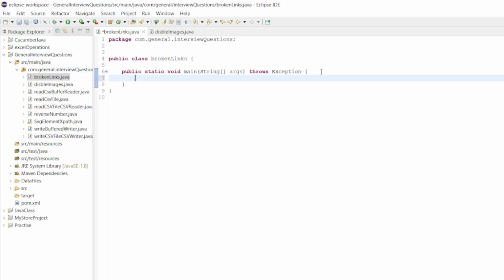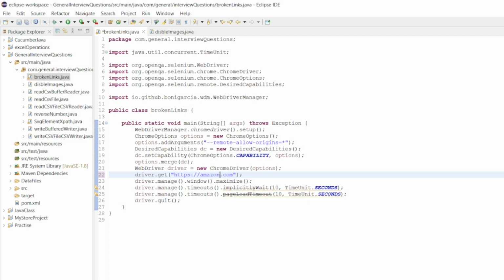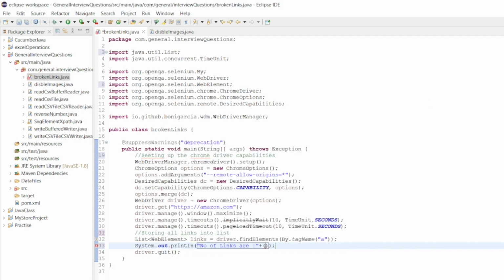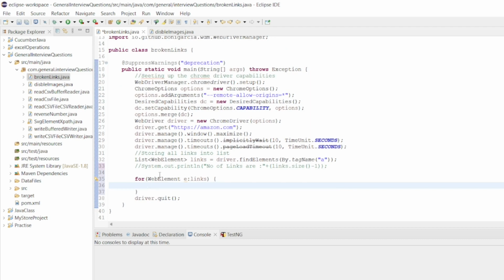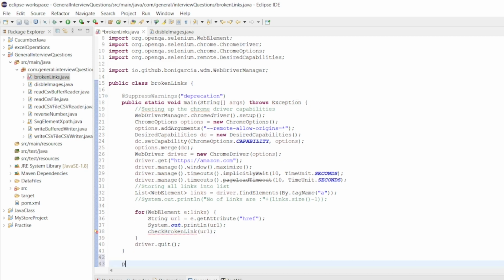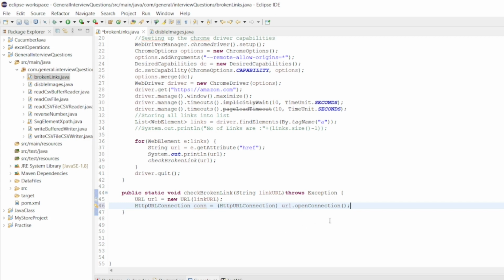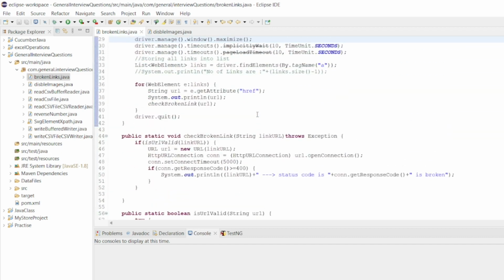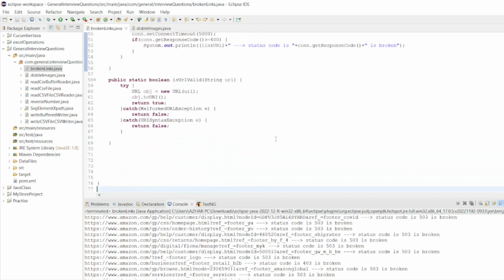How to Find Broken Links using Selenium WebDriver | Most Asked InterviewQuestion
Chapters:
0:00 - Introduction to the video
0:29 - Chrome Driver Setup with capabilities
1:10 - Get no of links in a webpage
4:01 - Print all the links present on a web page
5:50 - Check each and every link is broken or not
8:53 - Fixing MalformedURIException in a method isUrlValid()
9:38 - Execution of the broken links program

Code:
package com.general.interviewQuestions;

import java.net.*;
import java.util.List;
import java.util.concurrent.TimeUnit;

import io.github.bonigarcia.wdm.WebDriverManager;

public class brokenLinks {

 @SuppressWarnings("deprecation")
 public static void main(String[] args) throws Exception {
  //Seeting up the chrome driver capabilities
  WebDriverManager.chromedriver().setup();
  ChromeOptions options = new ChromeOptions();
  options.addArguments("--remote-allow-origins=*");
  DesiredCapabilities dc = new DesiredCapabilities();
  dc.setCapability(ChromeOptions.CAPABILITY, options);
  options.merge(dc);
  WebDriver driver = new ChromeDriver(options);
  driver.manage().window().maximize();
  driver.manage().timeouts().implicitlyWait(10, TimeUnit.SECONDS);
  driver.manage().timeouts().pageLoadTimeout(10, TimeUnit.SECONDS);
  //Storing all links into list
  List WebElement links = driver.findElements(By.tagName("a"));
  //System.out.println("No of Links are :"+(links.size()-1));

  for(WebElement e:links) {
   String url = e.getAttribute("href");
   //System.out.println(url);
   if(url!= null) {
    checkBrokenLink(url);

 public static void checkBrokenLink(String linkURL)throws Exception {
  if(isUrlValid(linkURL)) {
   URL url = new URL(linkURL);
   HttpURLConnection conn = (HttpURLConnection) url.openConnection();
   conn.setConnectTimeout(5000);
   if(conn.getResponseCode() =400) {
    System.out.println((linkURL)+" --- status code is "+conn.getResponseCode()+" is broken");

 public static boolean isUrlValid(String url) {
  try {
   URL obj = new URL(url);
   obj.toURI();
   return true;
  }catch(MalformedURLException e) {
   return false;
  }catch(URISyntaxException e) {
   return false;